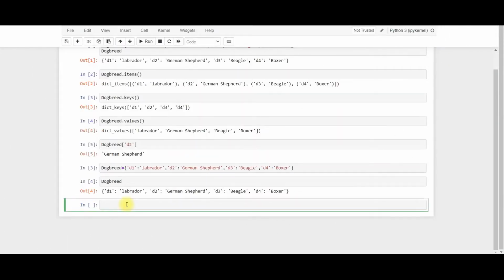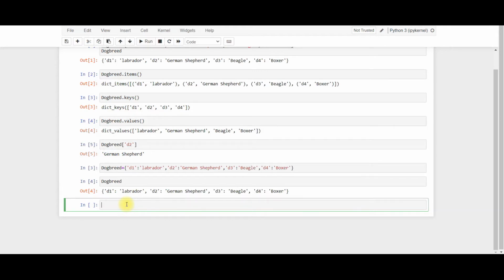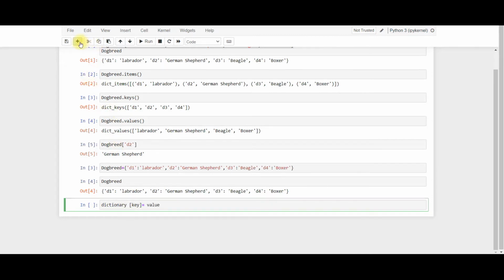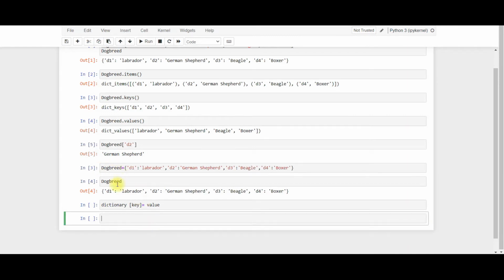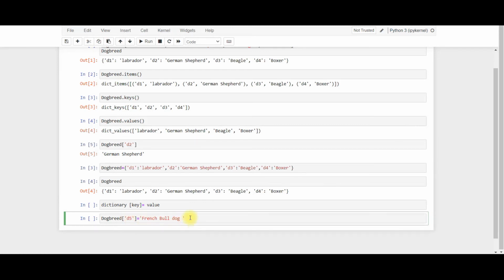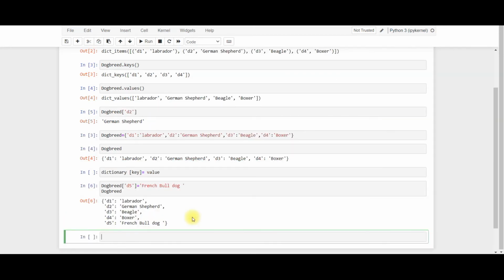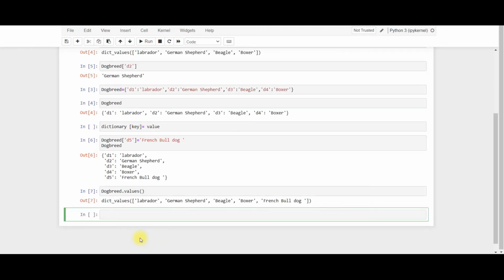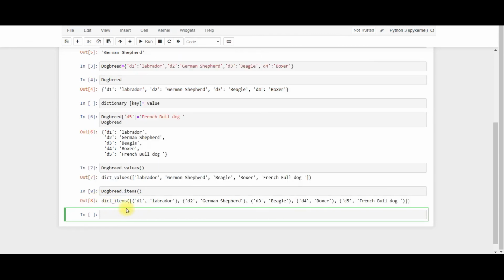PYTH 27 ADD NEW KEY VALUE PAIR IN PYTHON